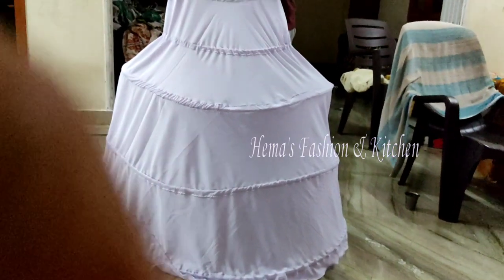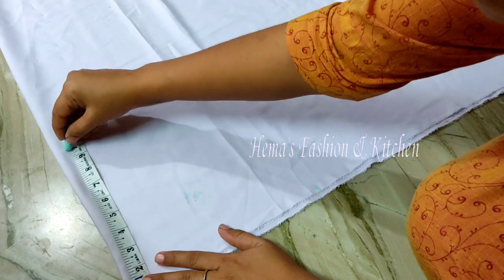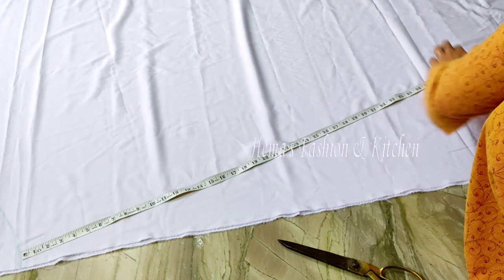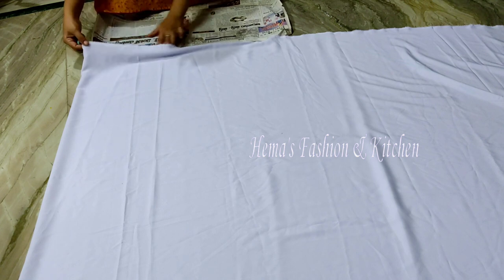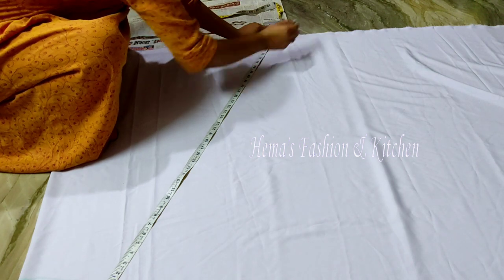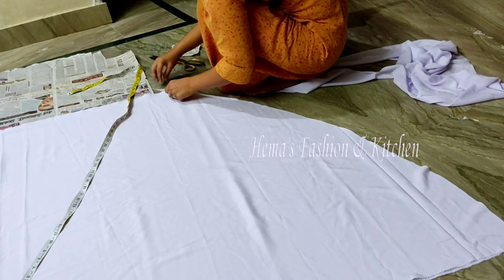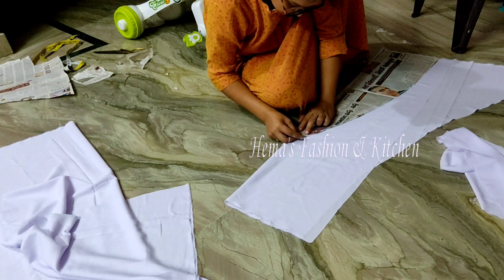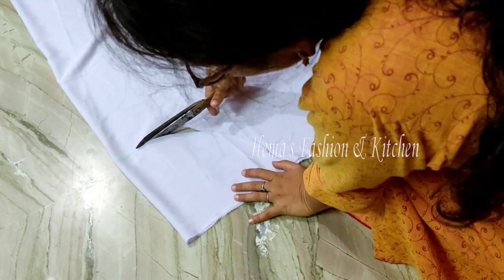నార్మల్ లాంగ్ ఫ్రాక్ ని బాల్ గౌనులా చేసేయండి|hoop skirt cutting&stitching|telugu stitching tutorial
నార్మల్ లాంగ్ ఫ్రాక్ ని బాల్ గౌనులా చేసేయండి|hoop skirt cutting&stitching|telugu stitching tutorialcan can skirt cutting and stitching